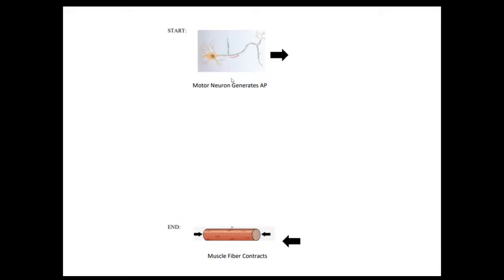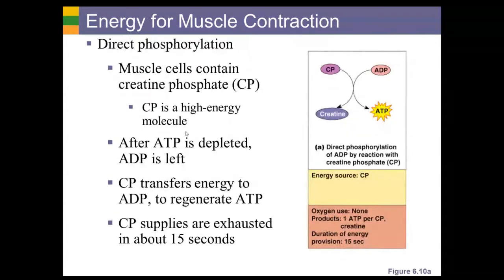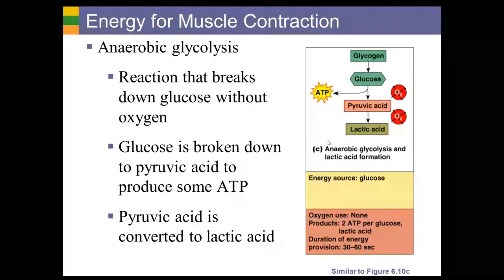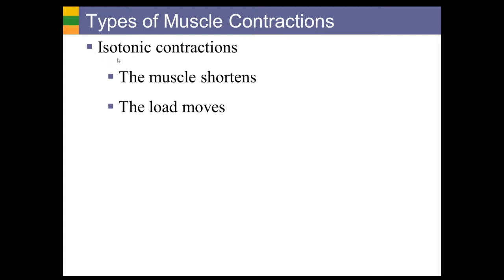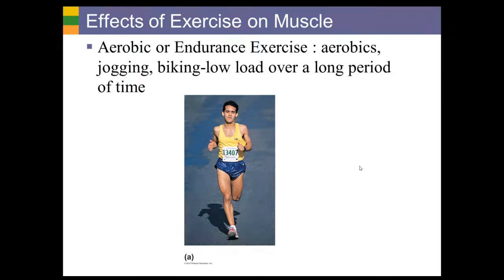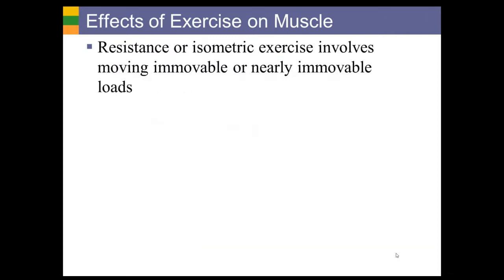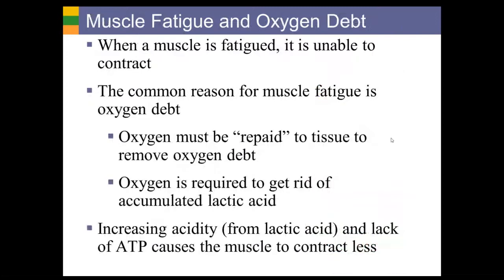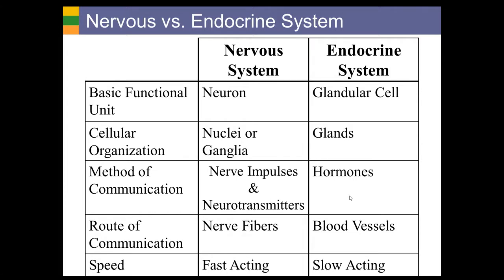Gen. A&P Lecture, April 3, 2020 Chapter 6-Muscular System, 3 of 3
This video is the last of 3 lectures on the muscular system.  The endocrine system is introduced as well.